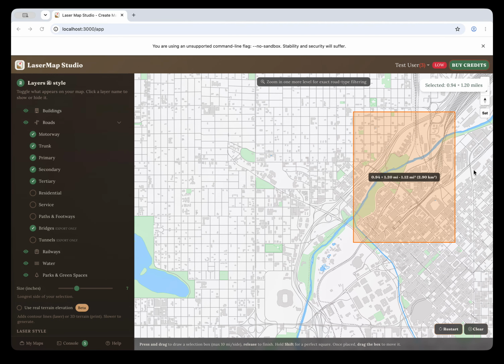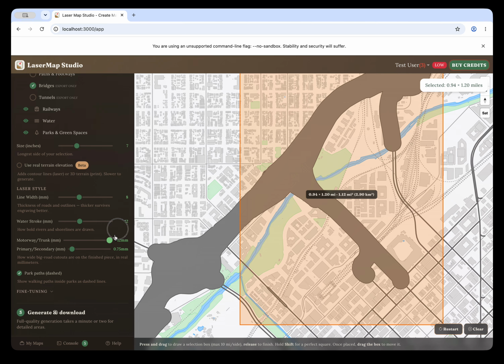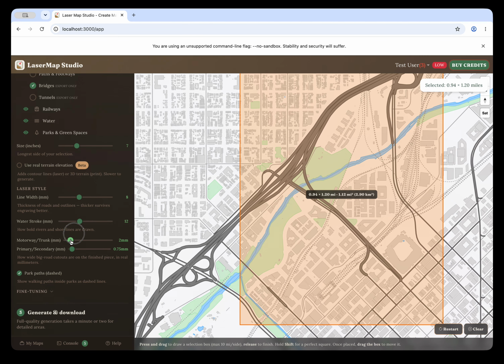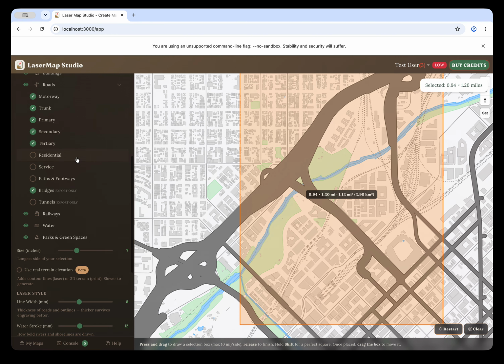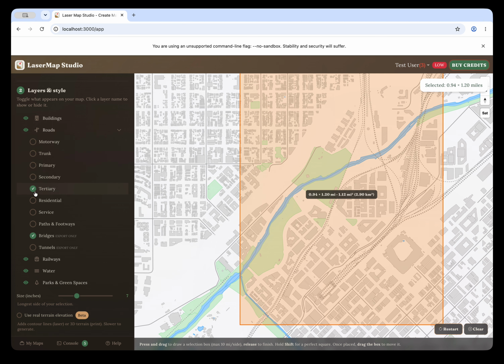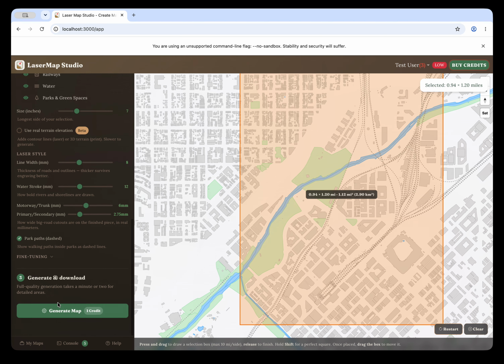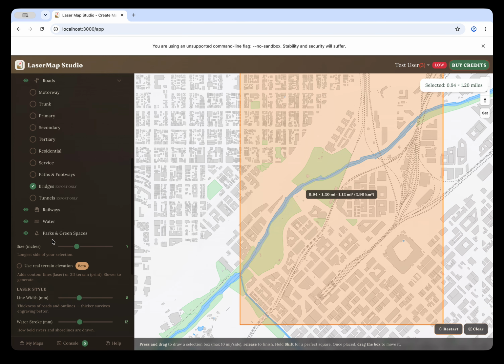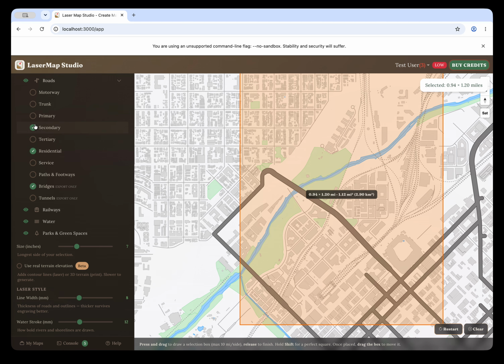LMS - Feature Drop - Live Preview Laser Cut Ready Road Thickness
Shipped a pretty cool new feature recommended by one of my customers that allows you, when you preview in your area, to drag and change the width of different road types and toggle on and off different road types as well. So, it allows you to be able to more accurately see the space the roads are taking up. Pretty cool new feature.